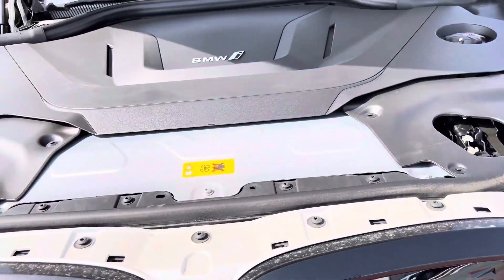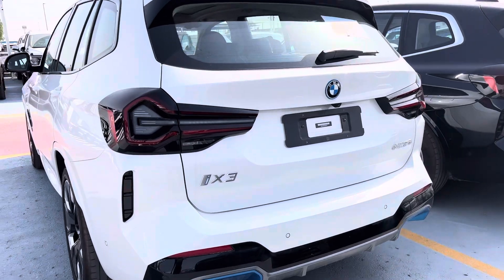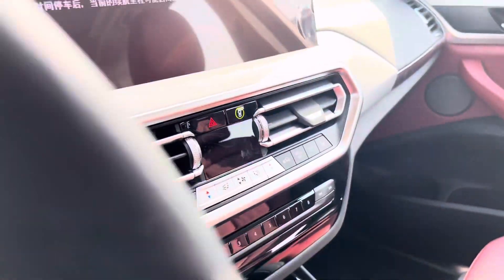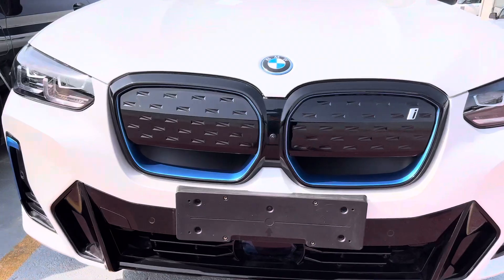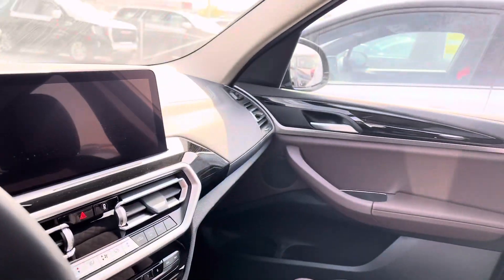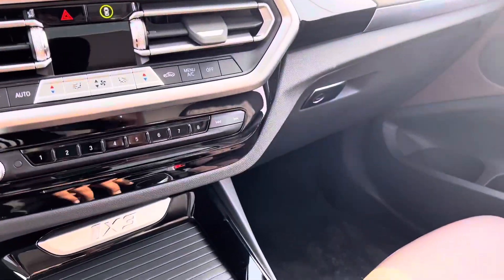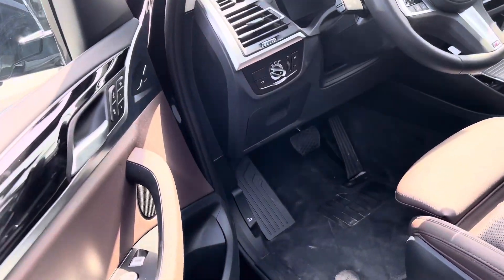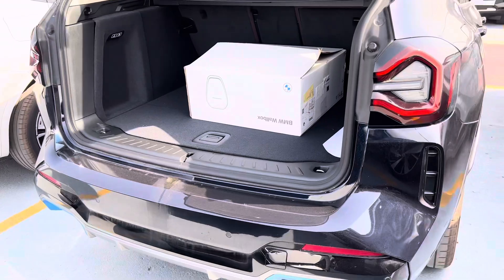bmwx3 bmw ix3 MPawar￼ sport pro review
bmw ix3 m sport pro review